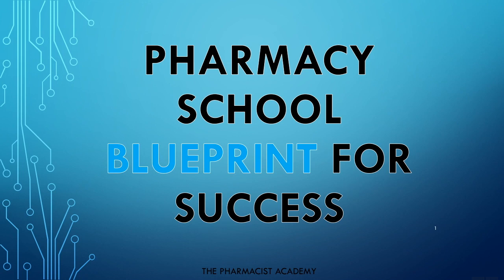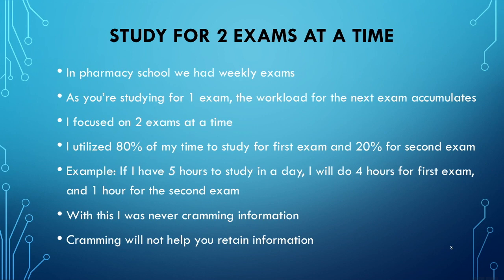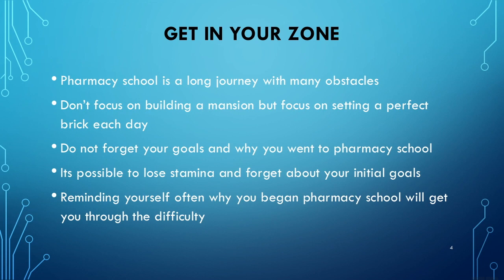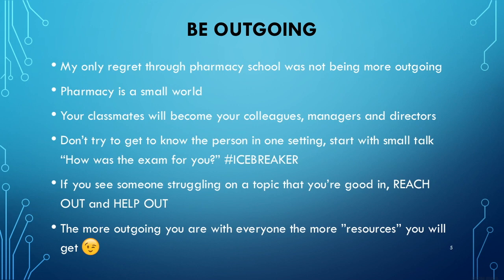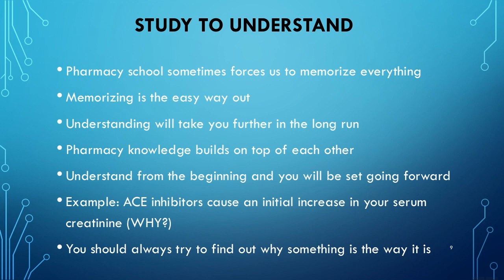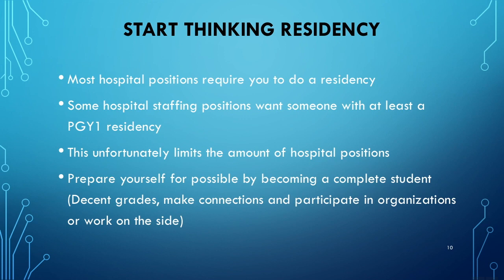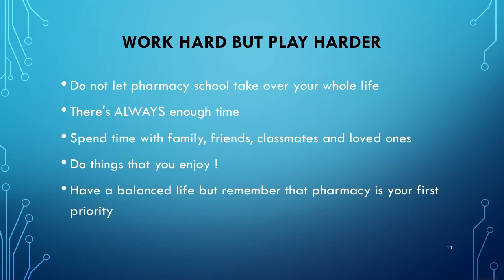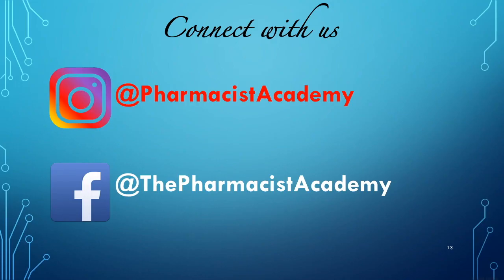How to Succeed In Pharmacy School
As I reflected back on my pharmacy school years I realized that I did all 10 of the things I discuss in the video to help me succeed. These are things I had to learn through experience, and luckily for you I will tell you exactly what they are. This is a must watch for all new and current pharmacy students.